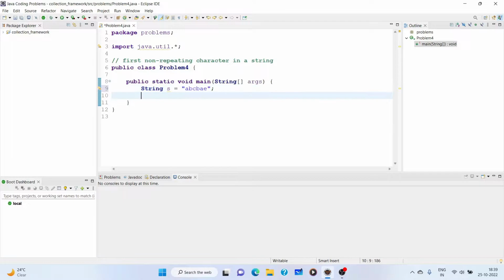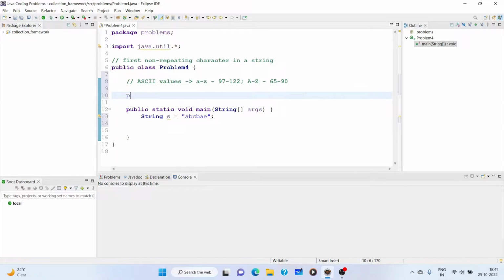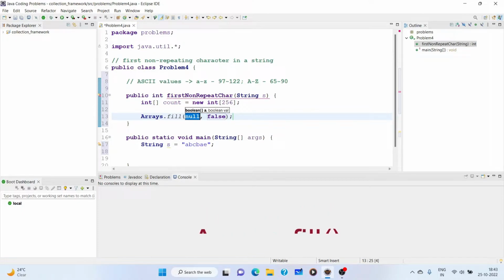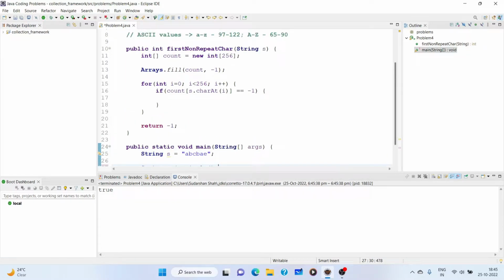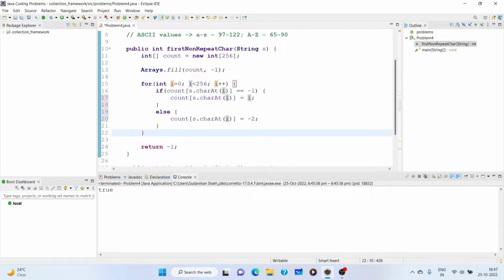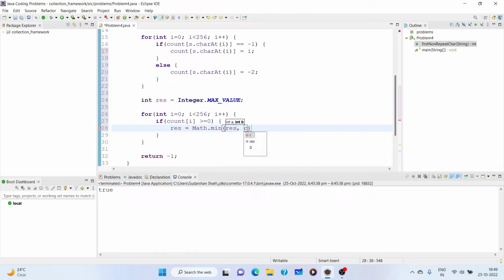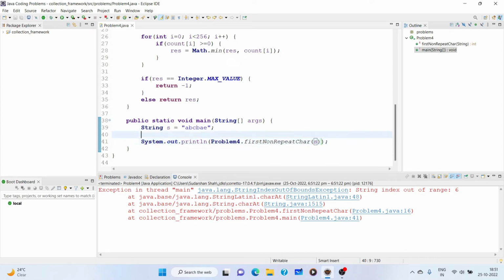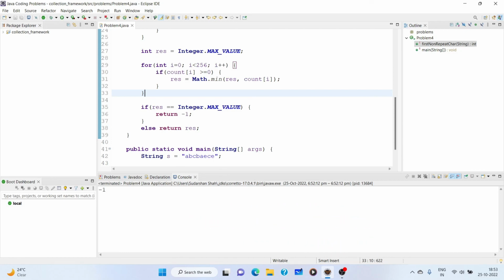FIRST NON-REPEATING CHARACTER | String Interview Question | Java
In this video, we will discuss about the problem statement of finding First Non-repeating character in a given String.